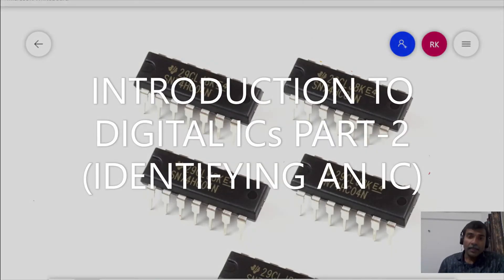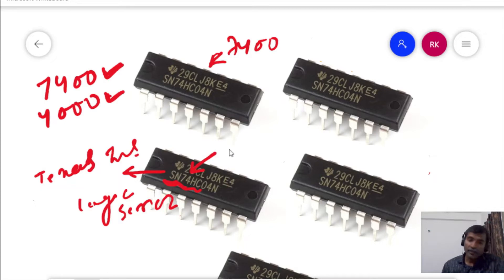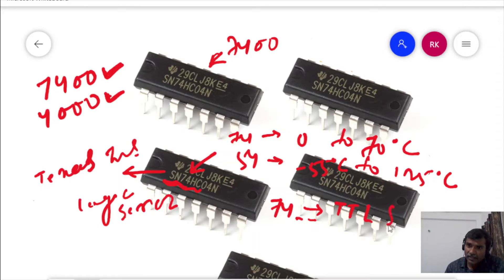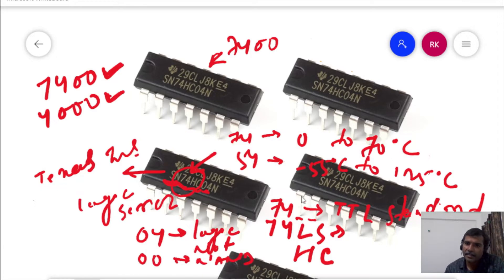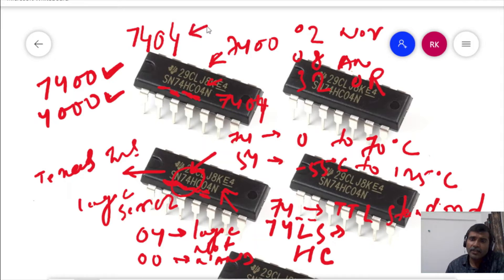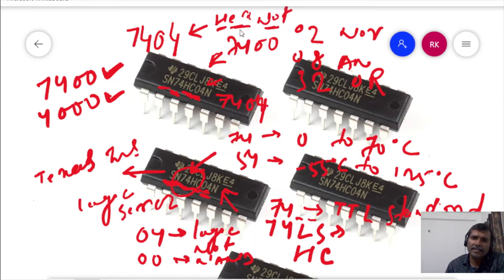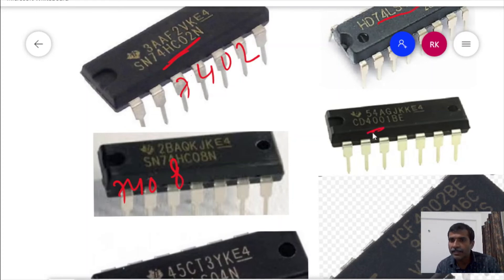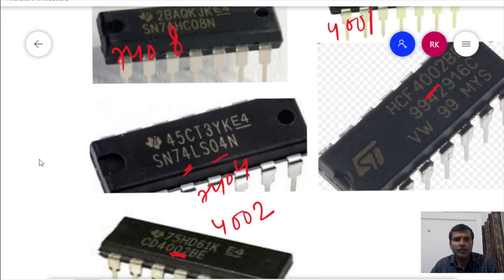DIGITAL ELECTRONICS LAB INTRODUCTION TO DIGITAL ICs PART 2 (IDENTIFYING AN IC)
INTRODUCTION TO DIGITAL ICs FOR IDENTIFYING AN IC FOR BEGINNERS AND B-TECH STUDENTS STUDYING THE DIGITAL ELECTRONICS LAB COURSE .